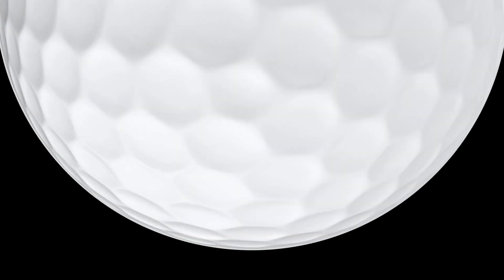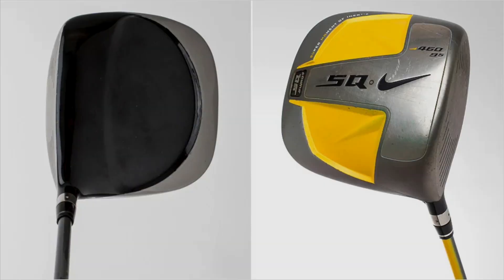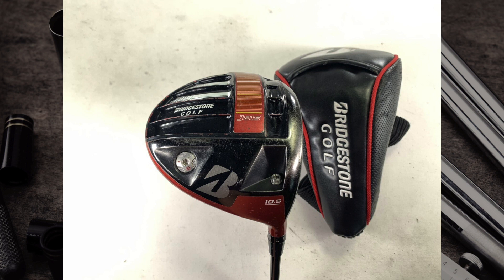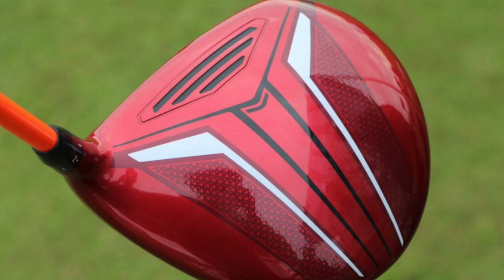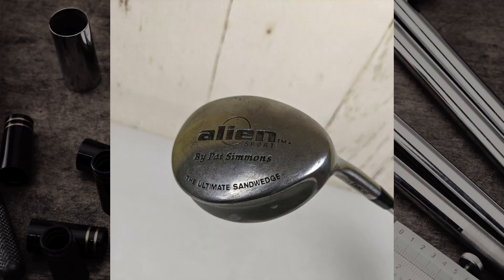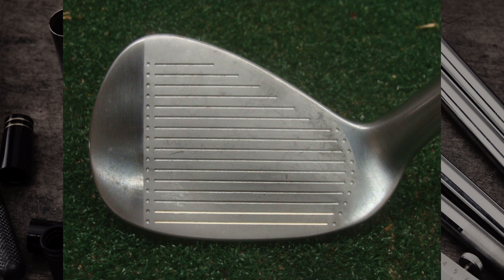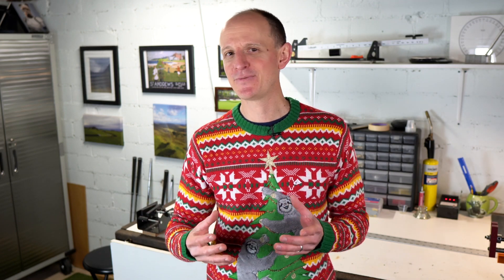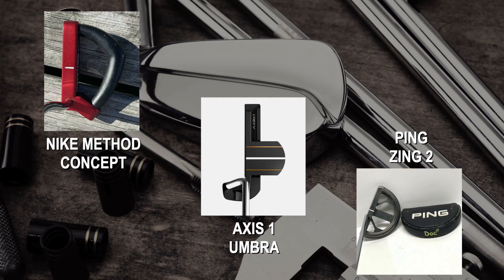Ugly Golf Club Contest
Looking at some of the most unique modern golf clubs ever made. Let me know your winners in the comments and I will be putting together an ugly golf club bag to play with.